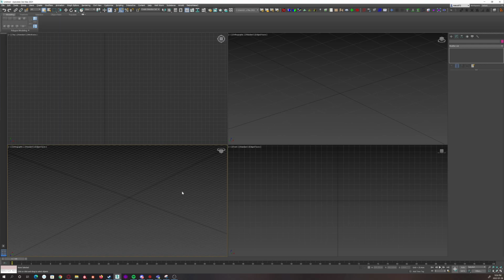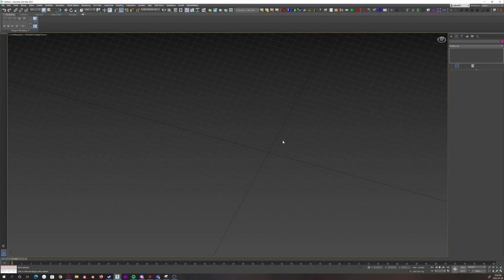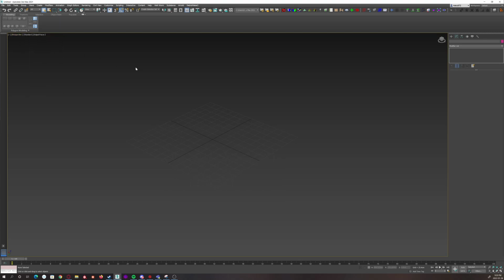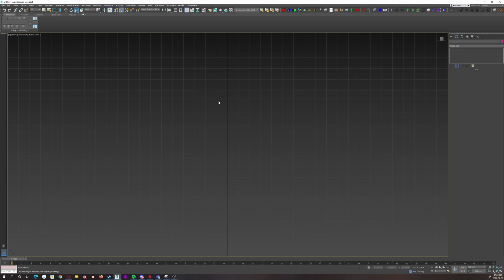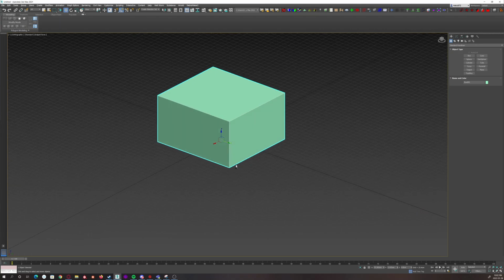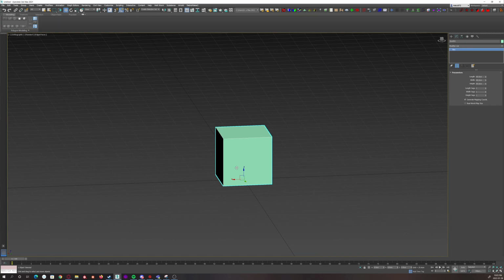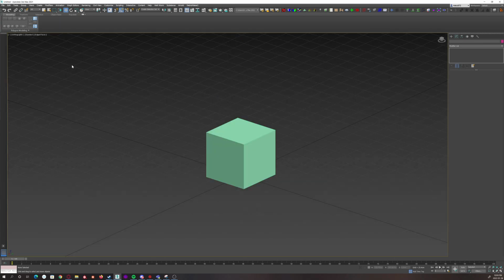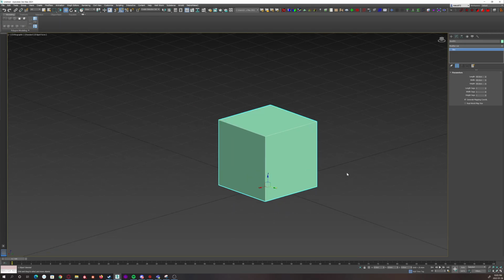3ds Max Viewport Basics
The start of a video series of mostly short videos aimed at teaching the basics of 3ds max and in general 3d modeling